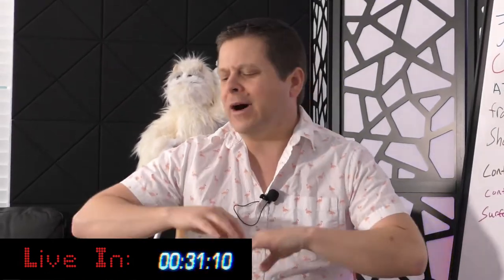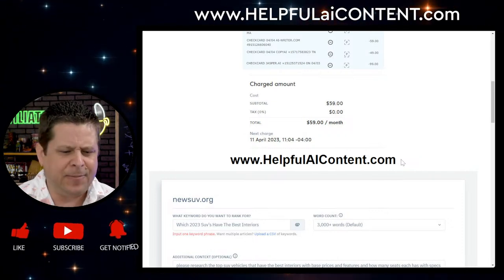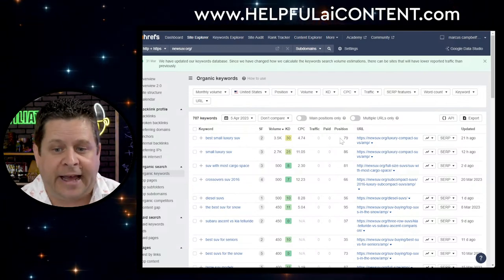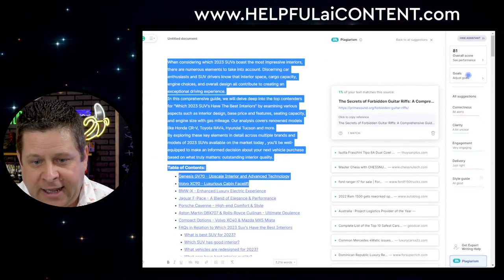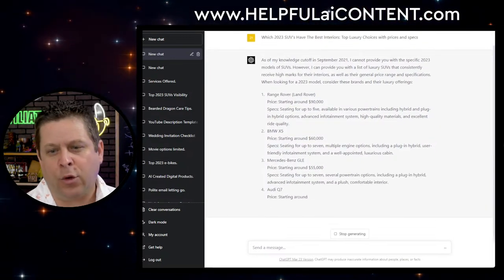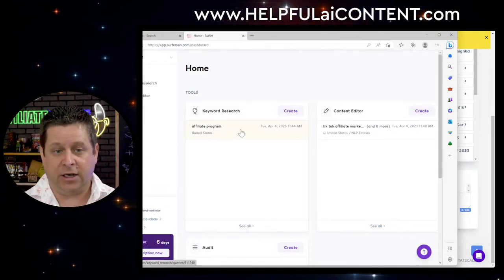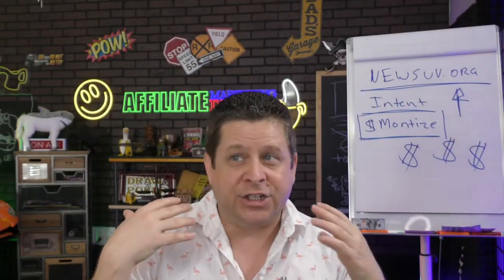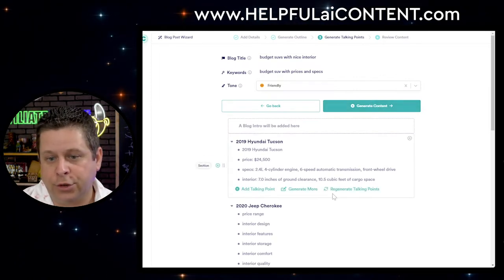$1 vs $1,000 AI Content Tools - LIVE!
today we are testing tons of ai content tools... yes i paid to test these out so you dont have too lol we are gonna be testing chatgpt, bard, jasper, surfer seo, content at scale. shortly, content bot, and more.

we will be using a domain name that already has some backlinks so that you can see realtime results.

for the notes

make sure you always follow the rules, provide good content, and remember that most people trying to make money online make nothing.